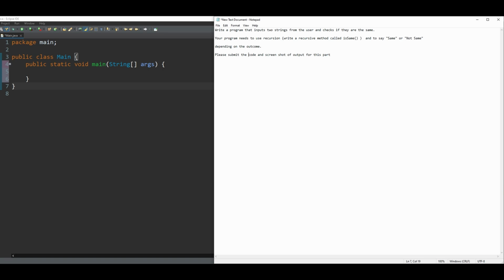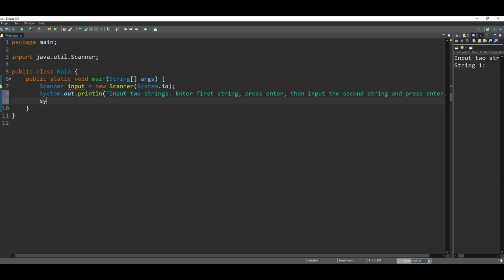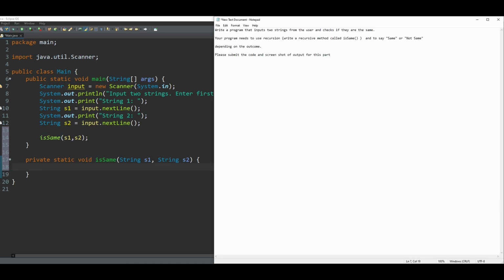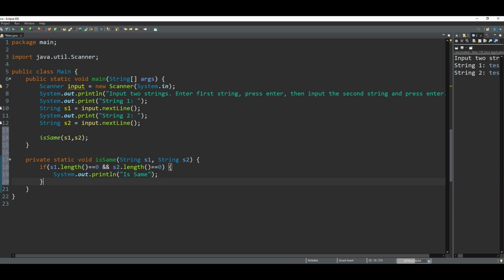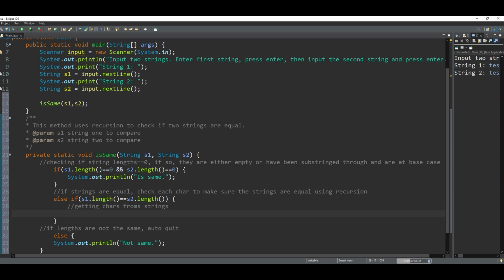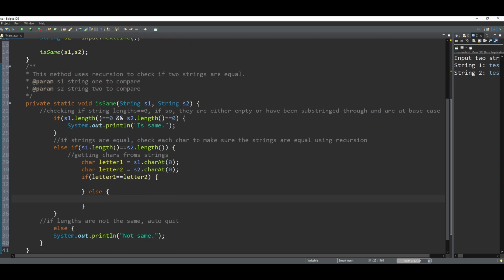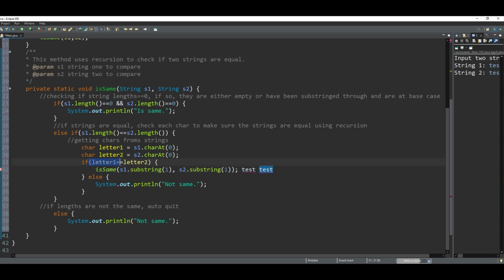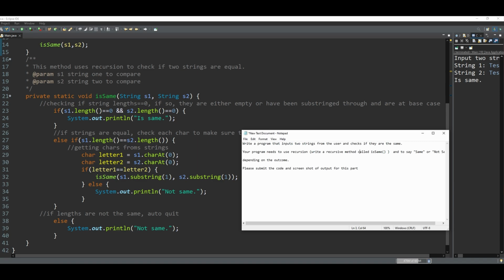isSame recursive entire JAVA assignment | Programming Concepts and Methodology Lab 11 (CSC20)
Assignment:
Write a program that inputs two strings from the user and checks if they are the same.

Your program needs to use recursion (write a recursive method called isSame() )  and to say "Same" or "Not Same" depending on the outcome.

Please submit the code and screen shot of output for this part